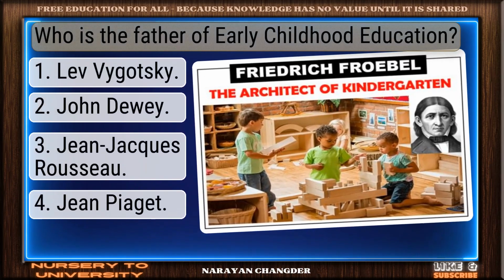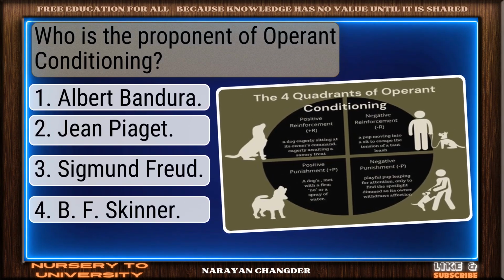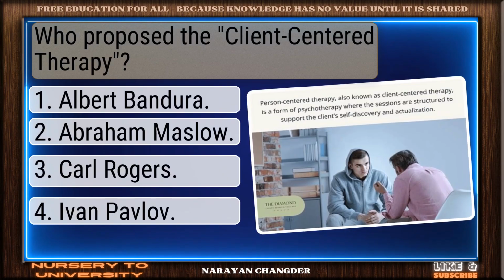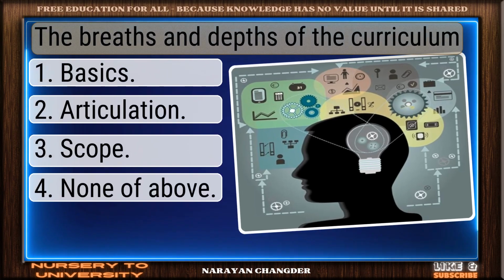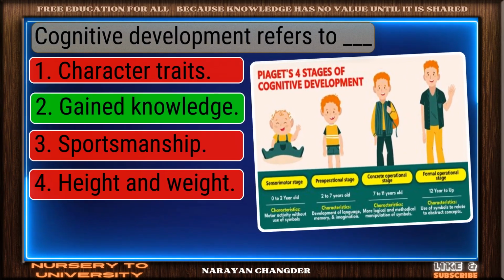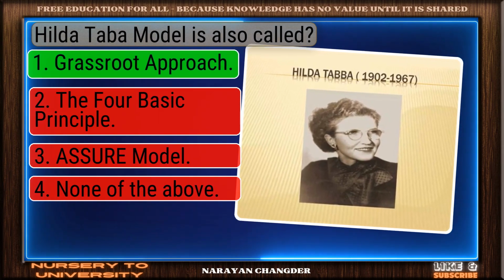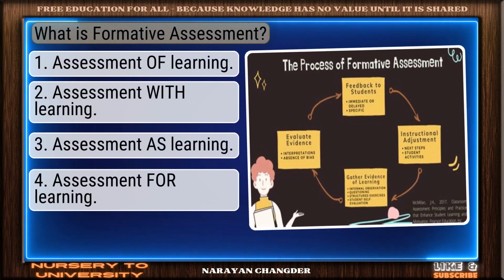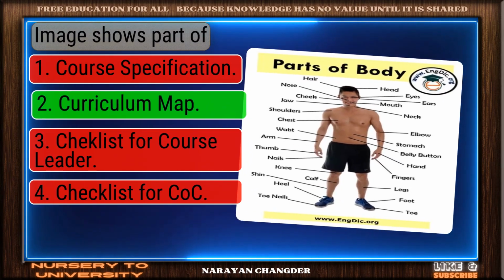CURRICULUM DEVELOPMENT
Test your knowledge with this exciting multiple choice quiz on Curriculum Development.